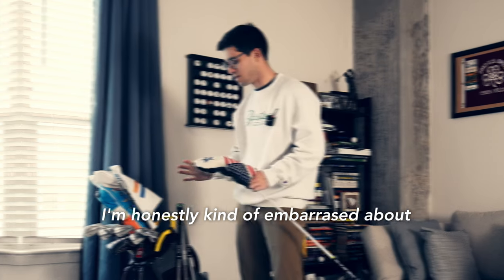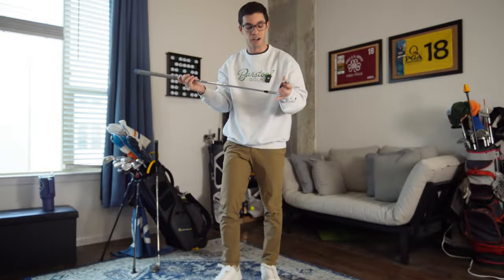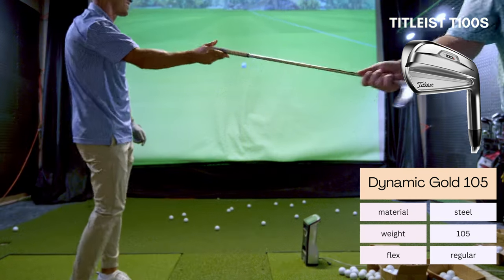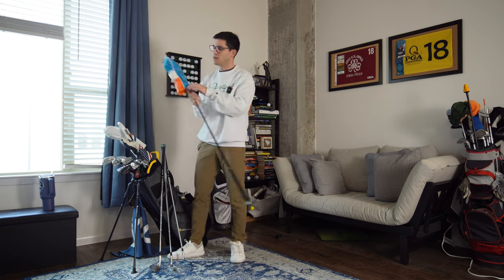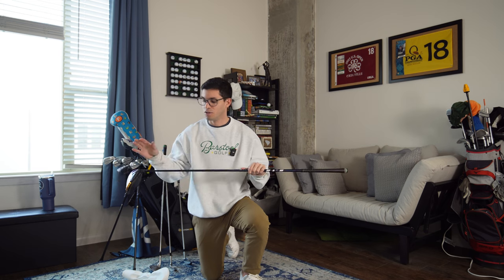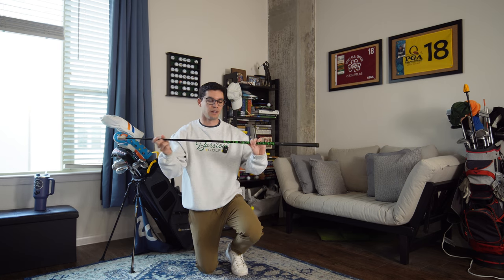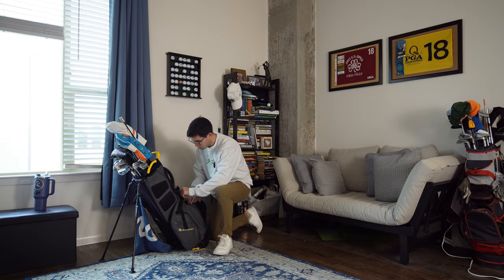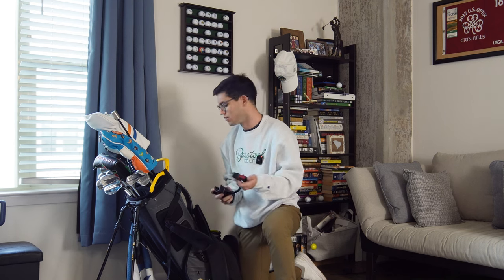Why my golf bag doesn't make any sense - WITB 2024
In this week's episode of my Journey to Scratch, we go over WITB to start the 2024 golf season and what we need to address soon.

Pencil Case
Flexible mount

00:00 Introduction
00:54 Wedges
03:05 Irons
04:23 Hybrids + Woods
07:23 Putter
08:25 Accessories
11:13 Golf Ball
12:35 Clinch